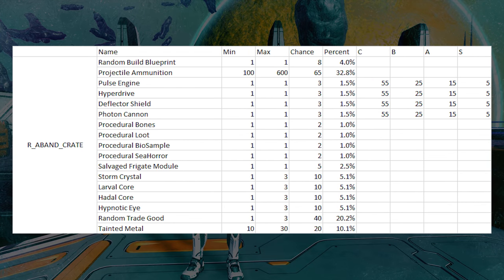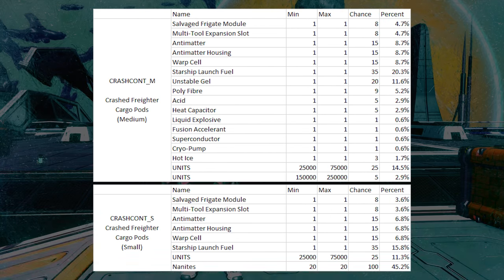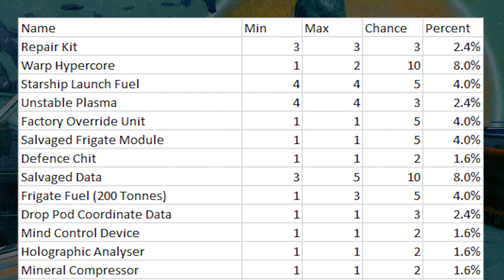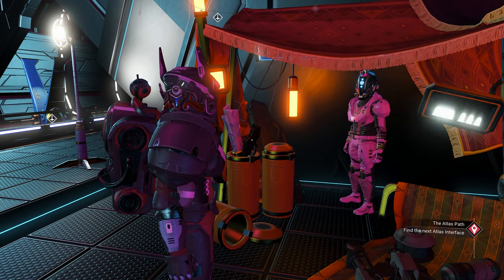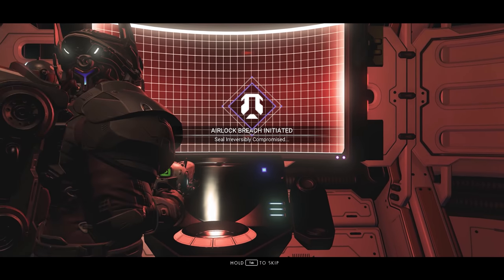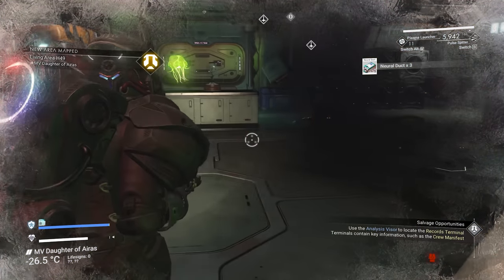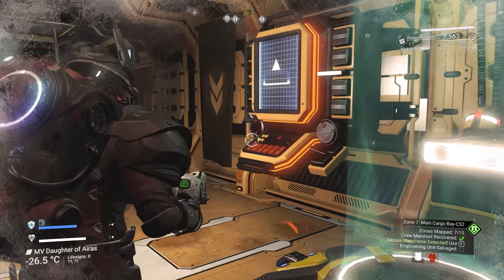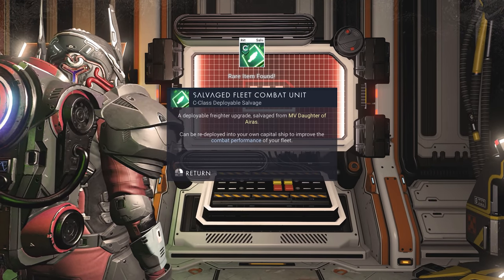Salvaged Frigate Modules! The Best Ways to Farm Frigate Modules in No Man's Sky Outlaws Update 2022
Salvaged Frigate Modules are now a bit tougher to find with the former method of freighter fleet raiding not being so fruitful. So here are the best ways to farm frigate modules in No Man's Sky Outlaws update 2022.

Timestamps:
00:00 Intro
00:37 Loot Table (Derelict Blue Crate)
01:21 Loot Table (Outlaw System Freighters)
02:43 Loot Table (Regulated System Freighters)
03:20 Loot Table (Crashed Freighters)
05:25 Loot Tables (Mission Boards)
06:03 Regulated System Missions
06:52 Nexus Missions
07:37 Outlaw System Missions
08:40 Loot Table Overview
10:00 Best Method Overview
10:59 Derelict Freighter Run
23:55 Derelict Freighter Loot

No Man's Sky Mega-Guides:
• 30 Base Building Tips, Tricks and Ideas to Make You a Master Architect | No Man's Sky Beyond Guide